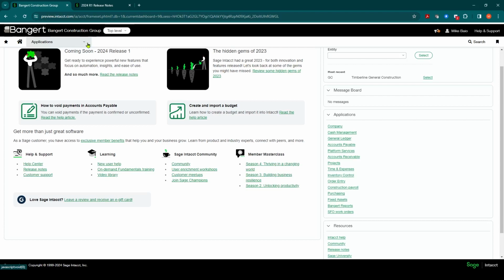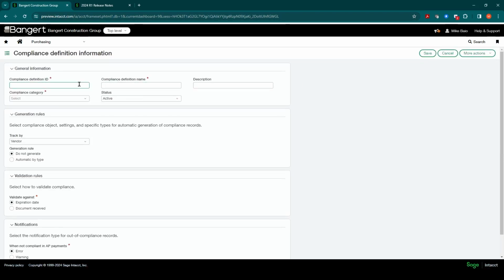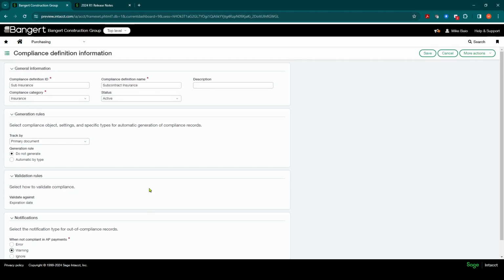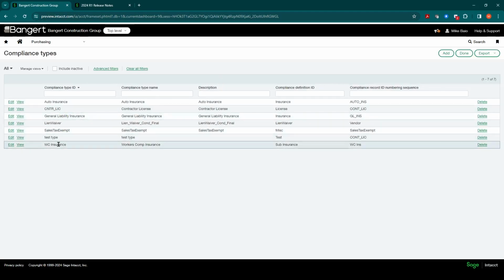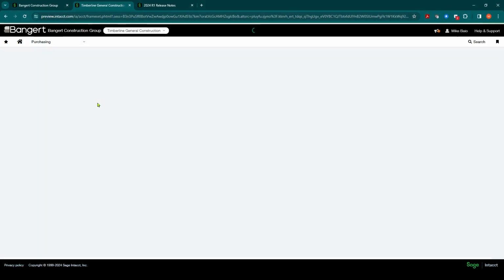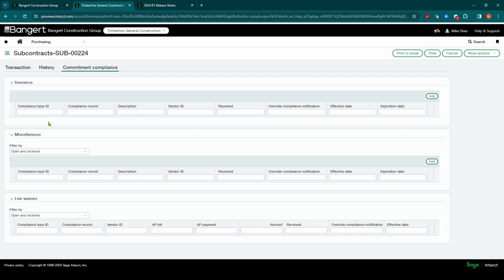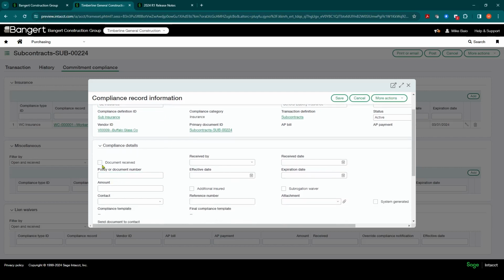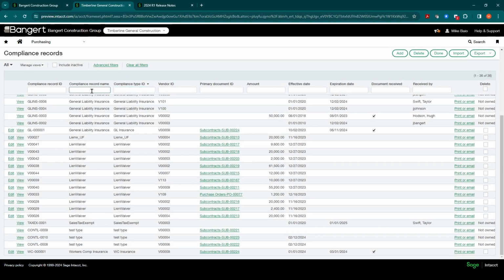Sage Intacct Construction 2024 R1: Tracking Insurance and Misc Compliance Records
Users now have the ability to track insurance and miscellaneous compliance records by the primary document with Sage Intacct Construction 2024 R1!